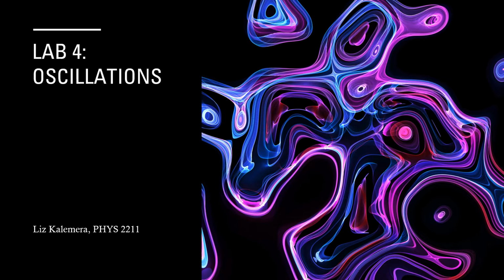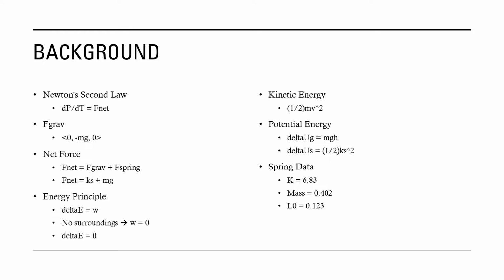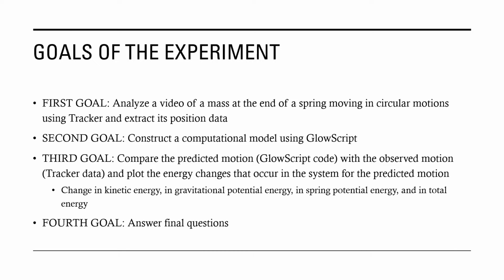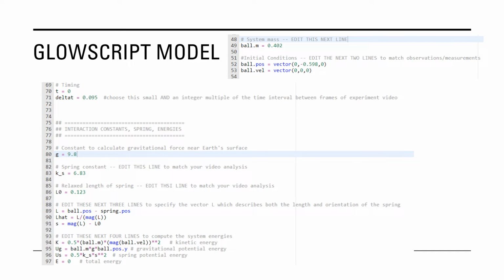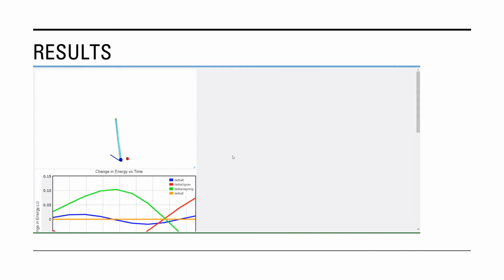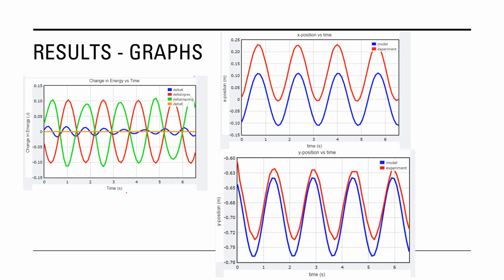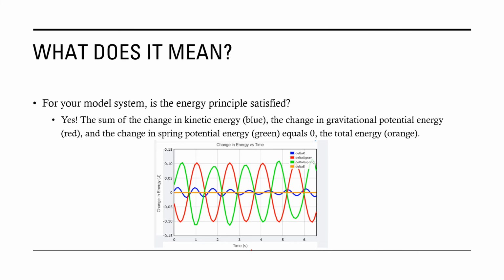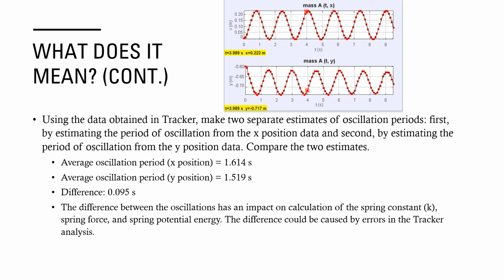Lab 4 - Oscillations - PHYS 2211